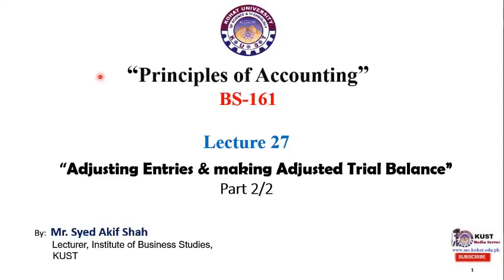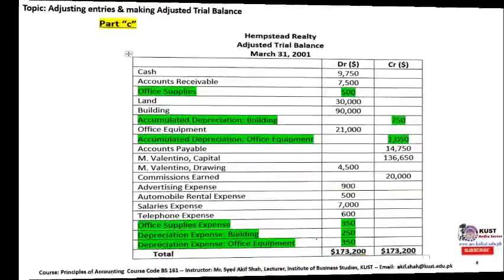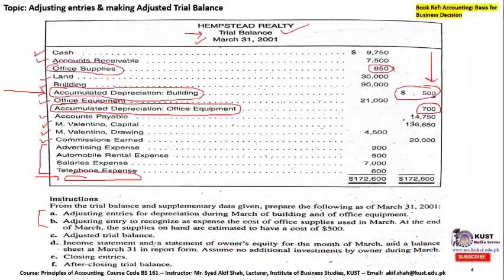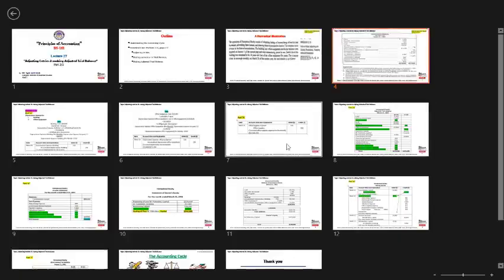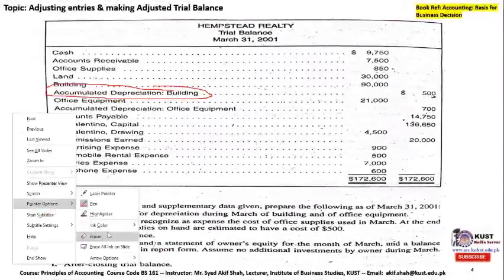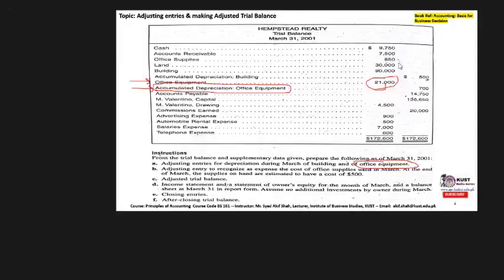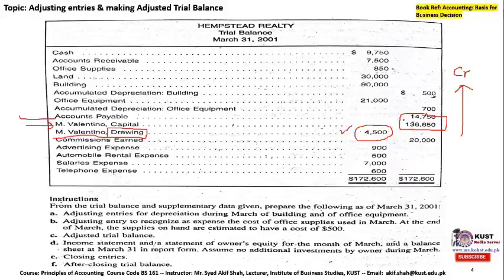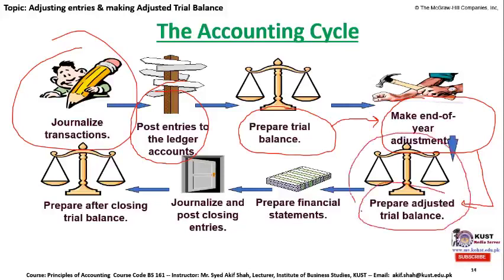Adjusting entries and making Adjusted Trial Balance | Part 2/2